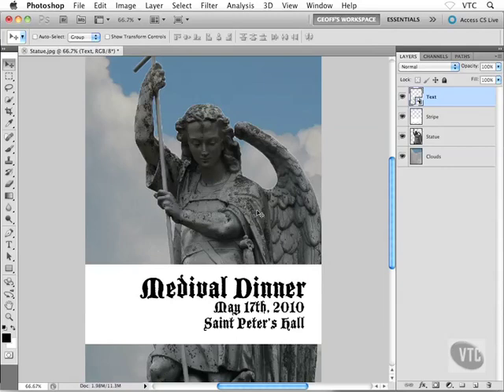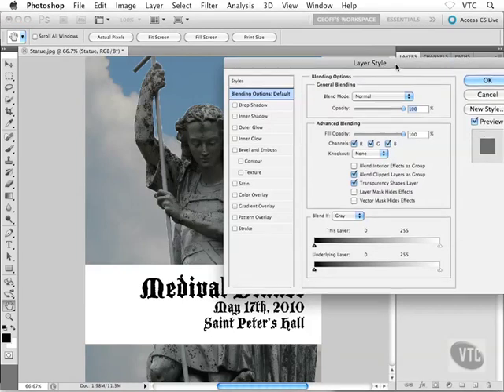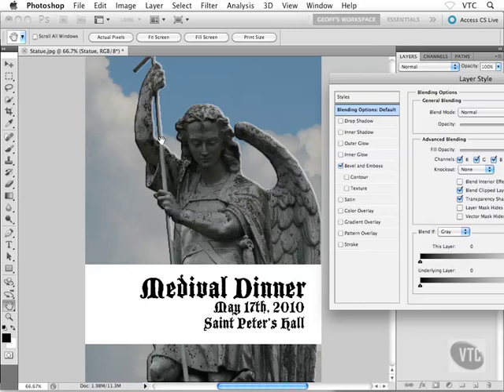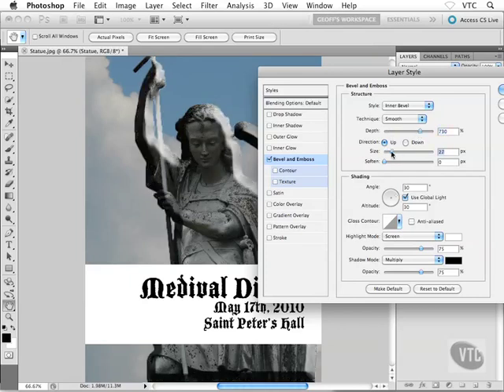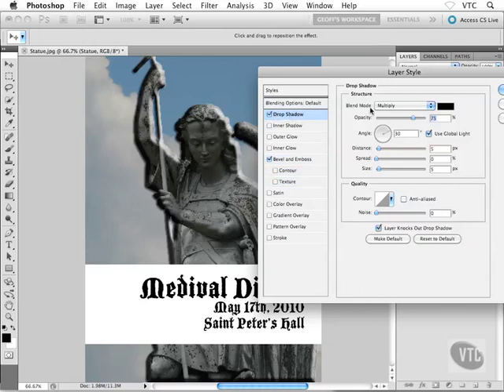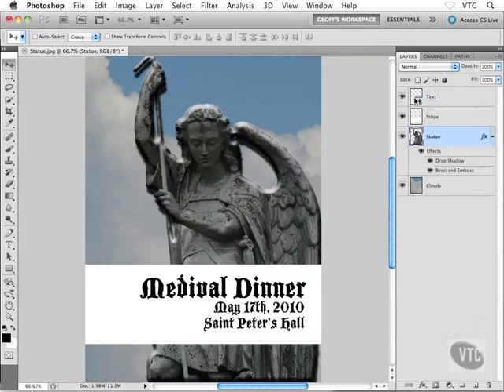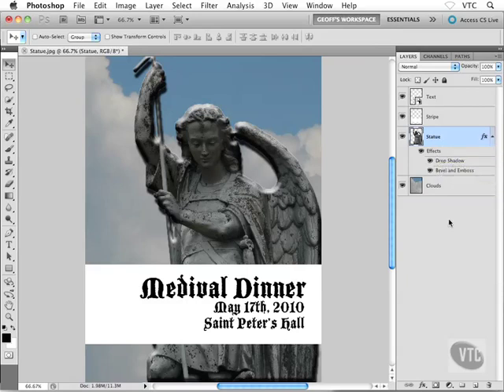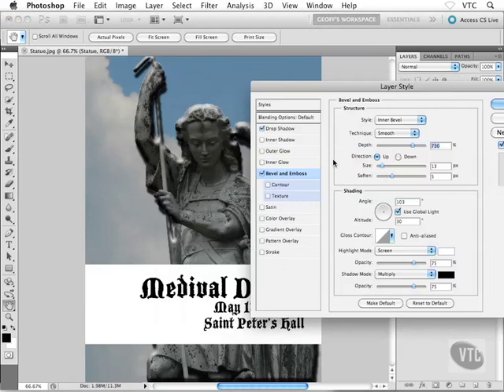0608 Getting Started with Layer Styles